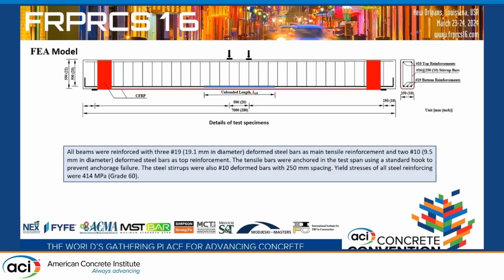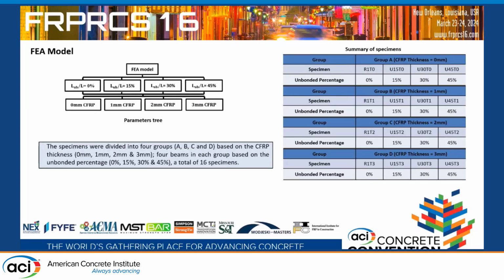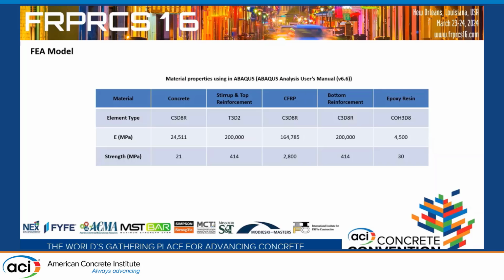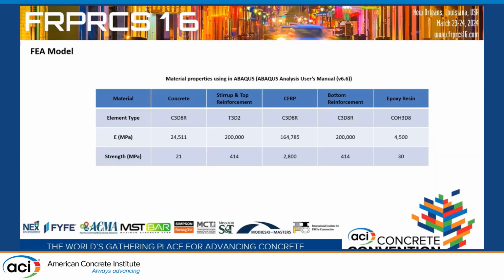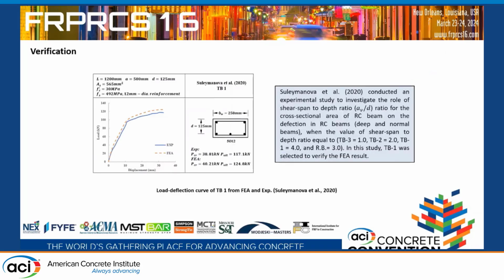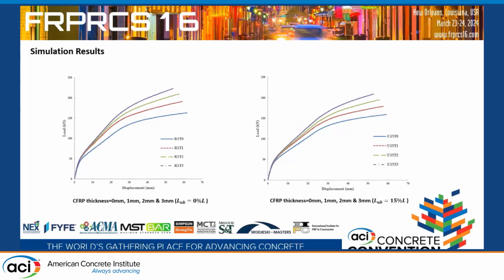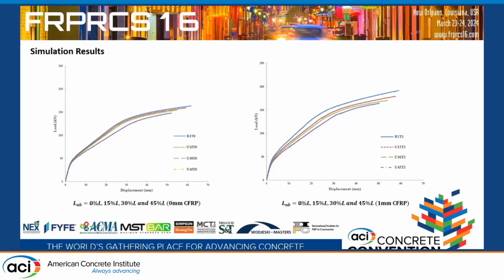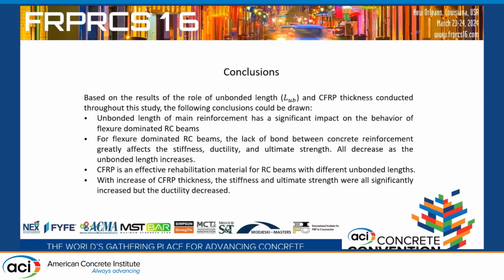Bond-Deteriorated Reinforcement in Concrete Beams Strengthened with CFRP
Presented By: Riyad Aboutaha, Syracuse University

Reinforcement corrosion is one of the most commonly occurring problems that negatively affect the performance of reinforced concrete (RC) structures. For RC beams, corrosion of reinforcement often leads to deterioration of bond between main tensile reinforcement and concrete. There are many ways to rehabilitate bond-deteriorated RC beams. Techniques utilizing carbon fiber reinforced polymers (CFRP) are often adopted due to its properties of lightweight, high strength and corrosion resistance. The objective of this study is to examine the effect of CFRP on the performance of bond-deteriorated RC beams using the finite element analysis (FEA) software ABAQUS to simulate the actual experiment. The results show that the unbonded length of main tensile reinforcement and the thickness of CFRP have a significant effect on the ultimate flexural strength of RC beams. Although the increasing of unbonded length reduce the ultimate load and stiffness of RC beams, using CFRP at the bottom contributes markedly to increasing ultimate load and stiffness of bond-deteriorated RC beams. These simulation results will play an important role in the future research of CFRP strengthening technology.